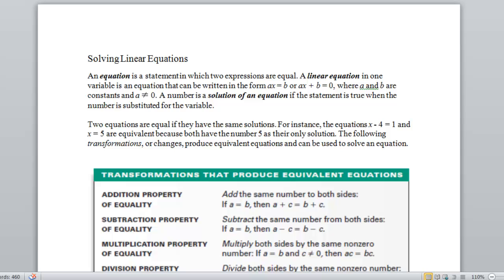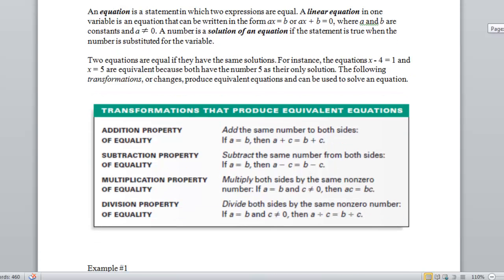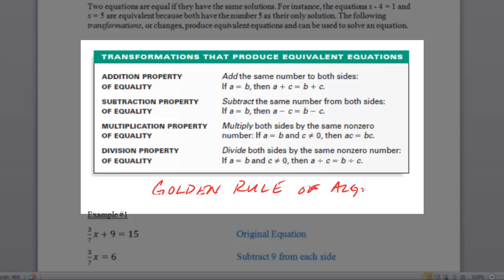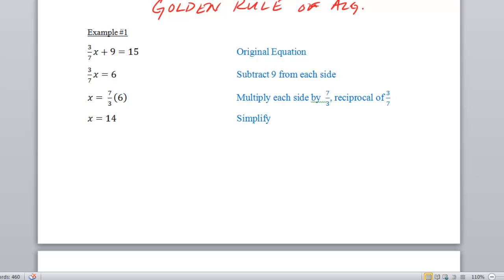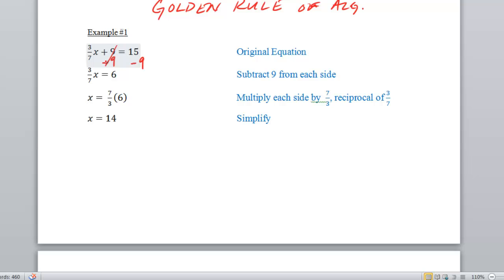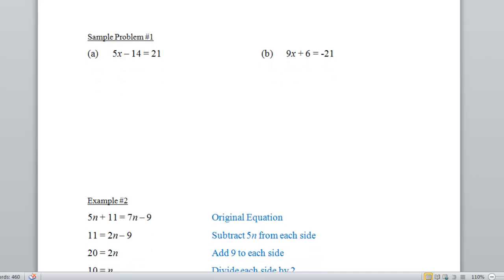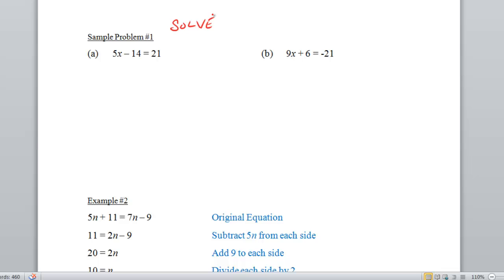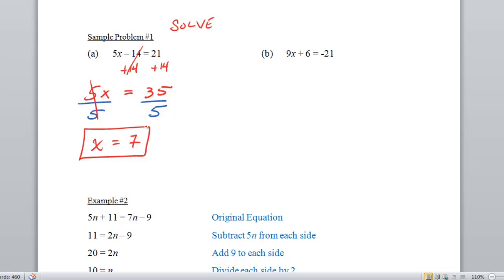Solving Equations #1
solving equations